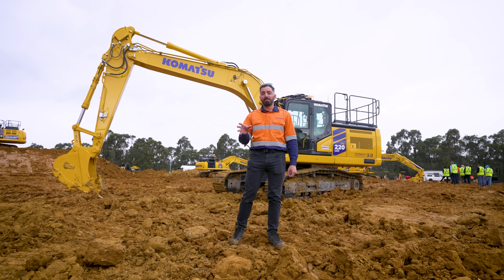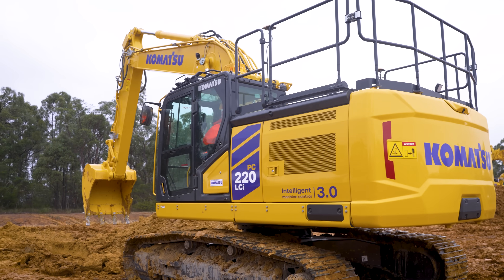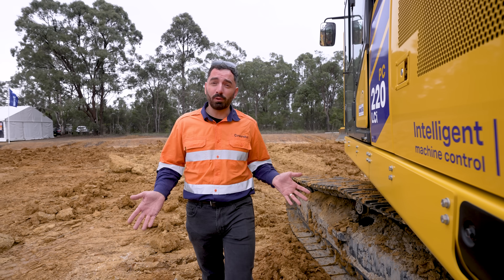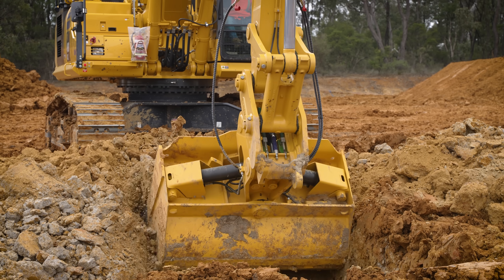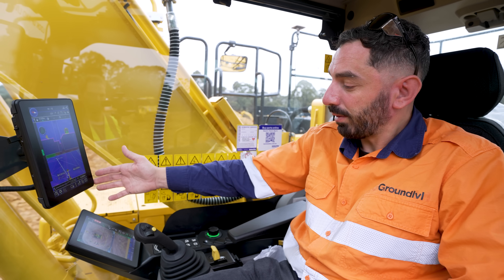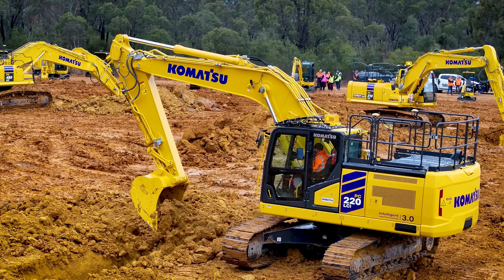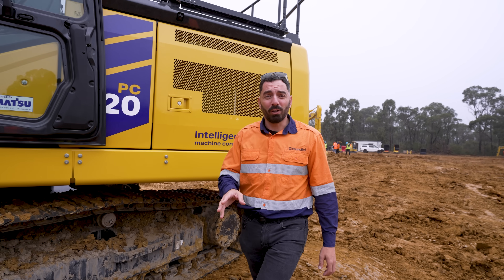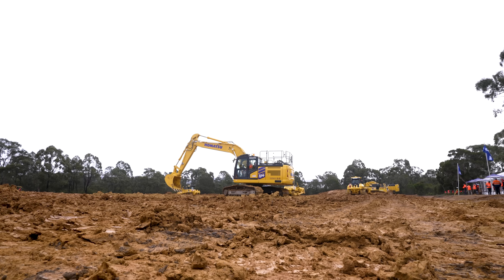Introducing the Komatsu Pc220LCi-12 Excavator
This is Komatsu’s all-new PC220LCi-12 — a full redesign of their 20-tonne class machine, and it’s loaded with iMC 3.0.

We’re talking next-level automation: swing, track, dig, grade, even steer — all under intelligent control, plus 3D boundary awareness.

Let’s see what this beast can do.